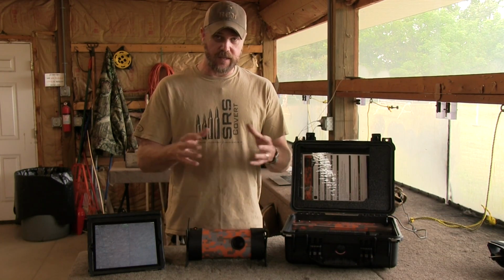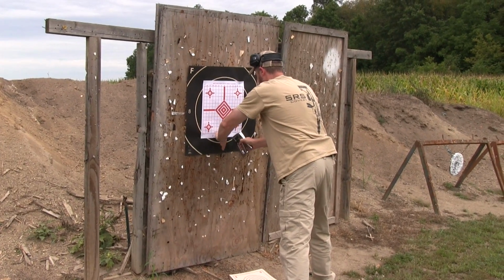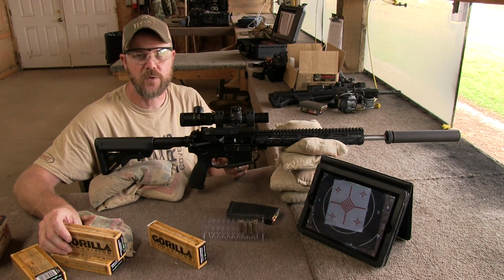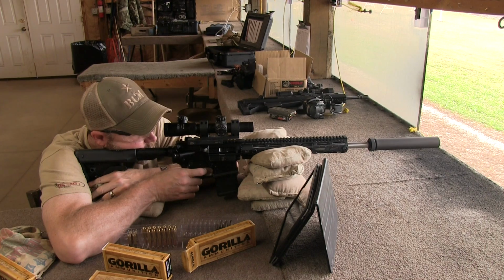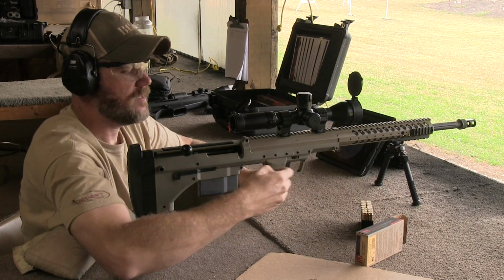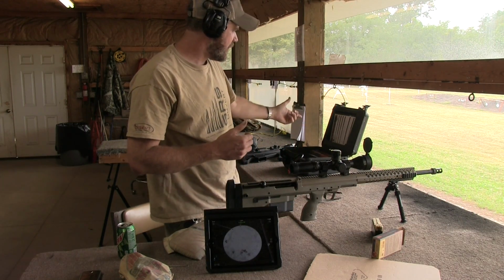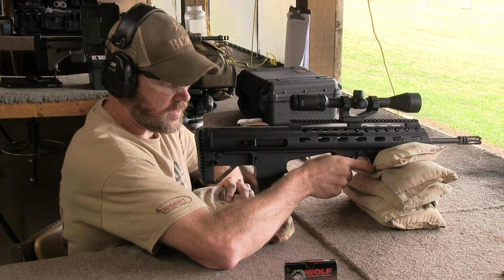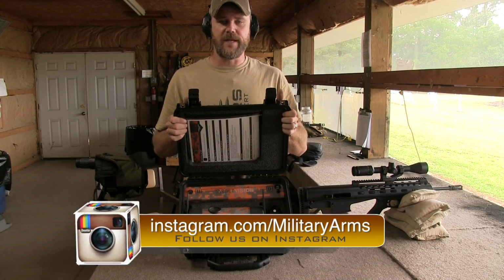TargetVision Camera System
Spotting scopes are neat, but TargetVision has a high-speed solution to seeing your targets at ranges up to 1000 yards. The TargetVision camera system transmits images and video from your target back to your data device such as an iPhone, iPad, Android device, etc.